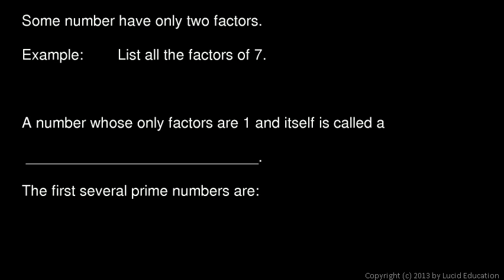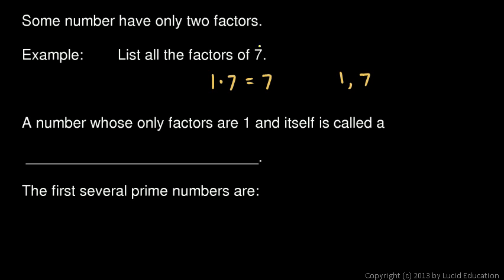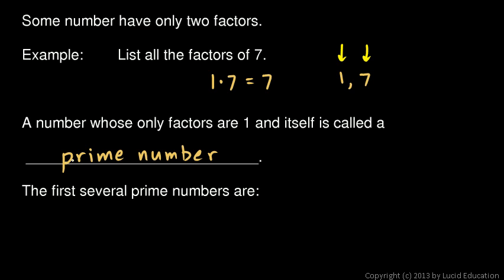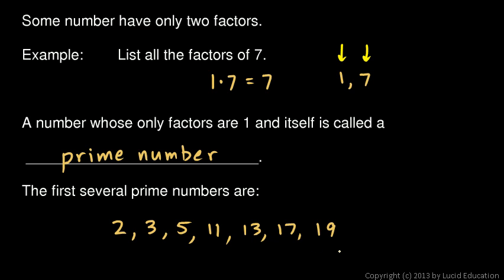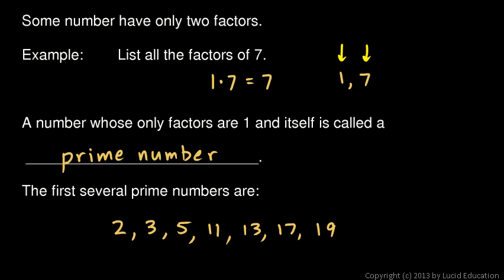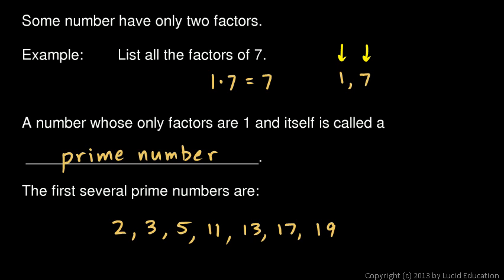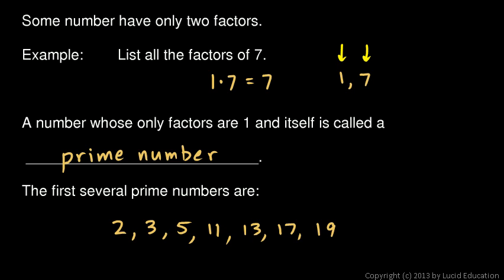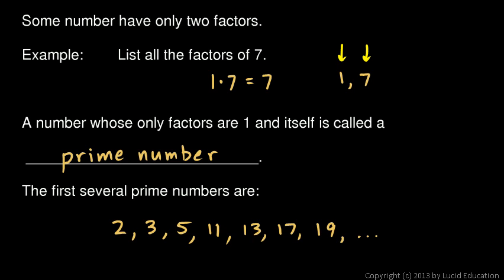Prealgebra 3.02b - Prime Numbers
An introduction to prime numbers.  What they are and some essential concepts.